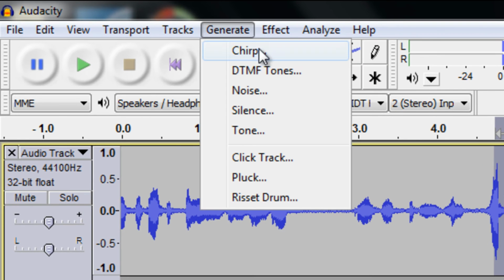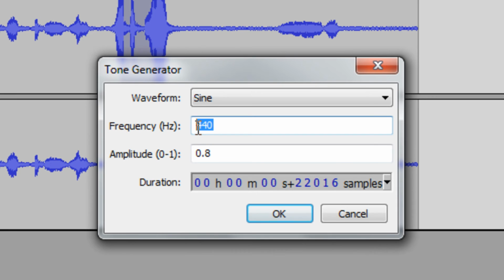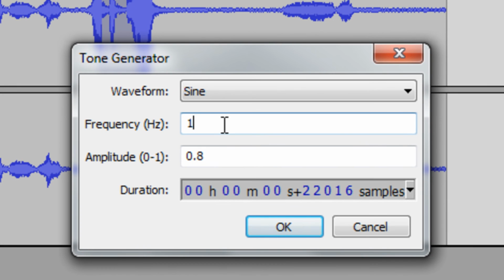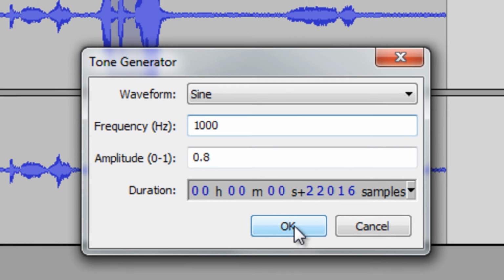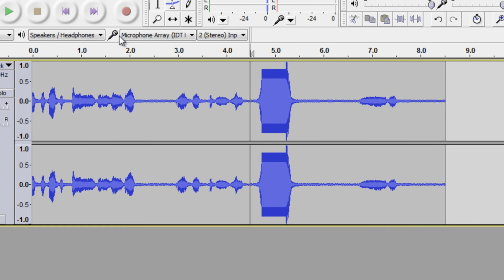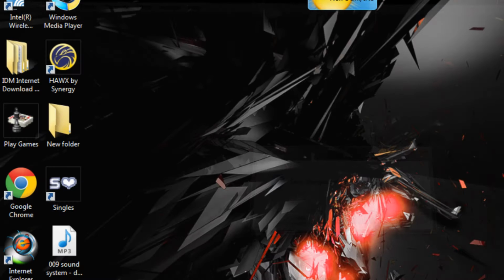How to add a beep sound in any video's voice (or any sound)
for better view watch in hd
the program here used was audacity